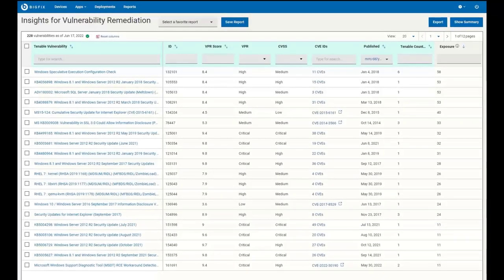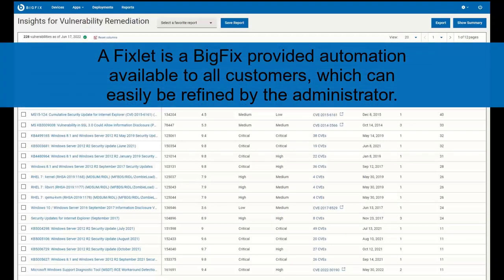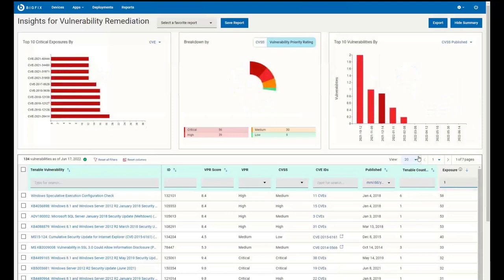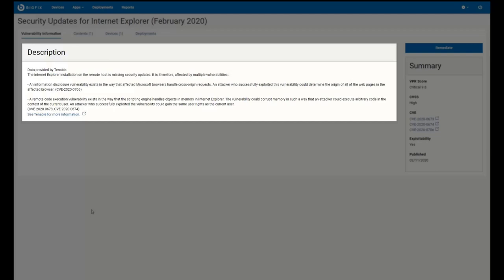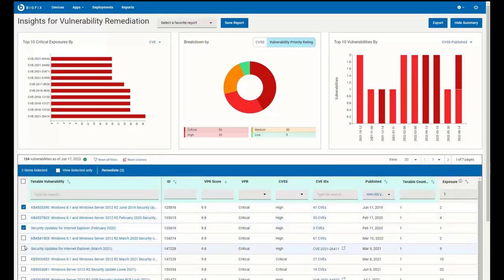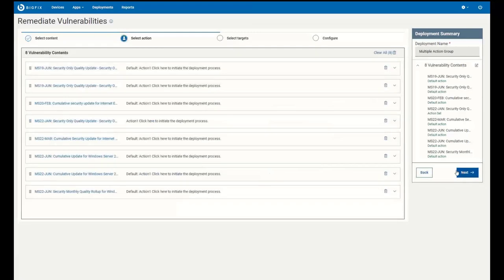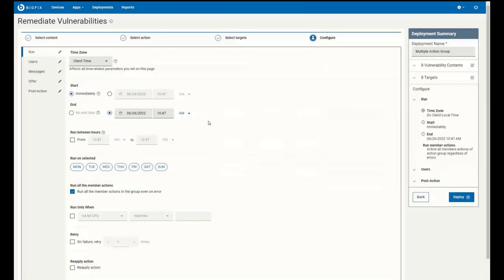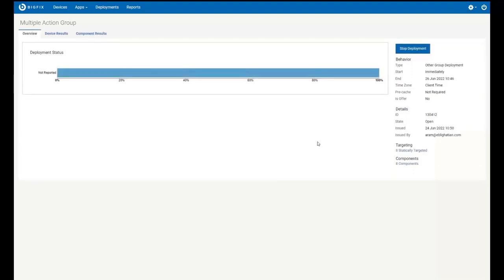HCL BigFix - Insights for Vulnerability Remediation 2.0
BigFix is pleased to announce the launch of Insights for Vulnerability Remediation 2.0. This brief video demonstrates the highlights of the release.